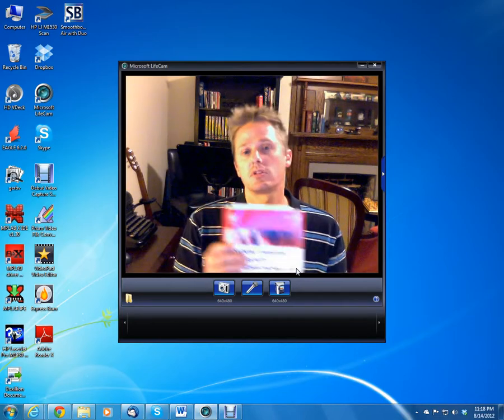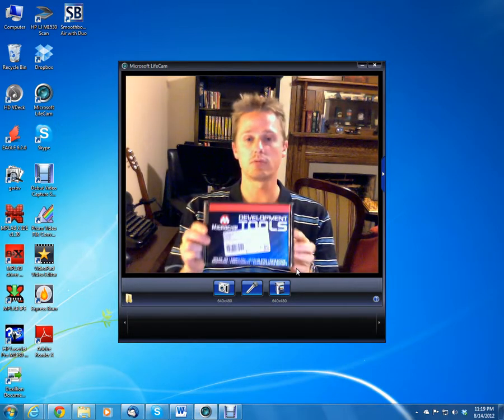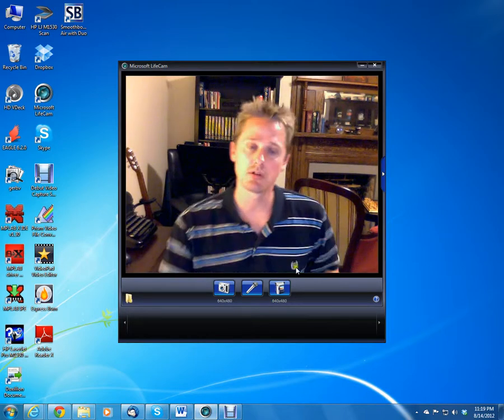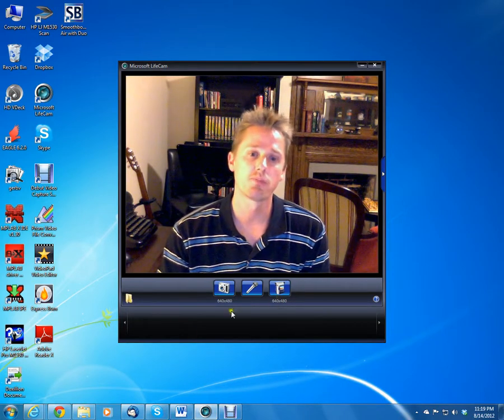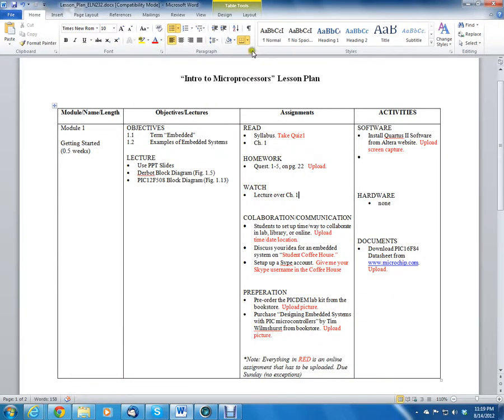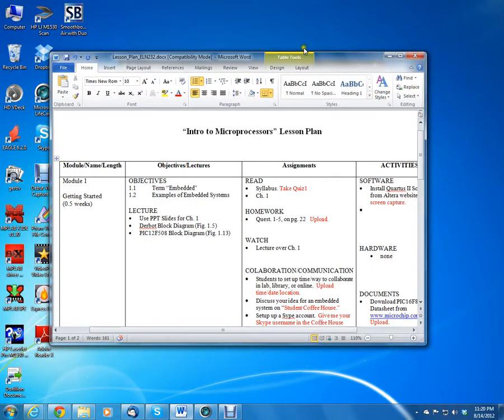ELN232 1p0 Welcome uP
Intro to Microprocessors, Module 1.0, Getting Started